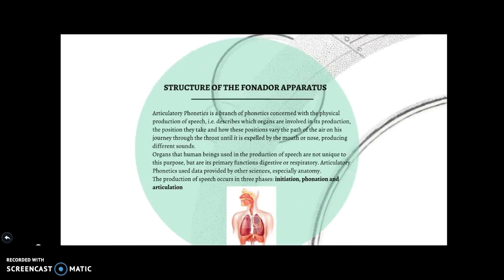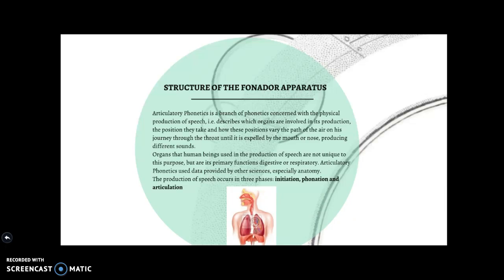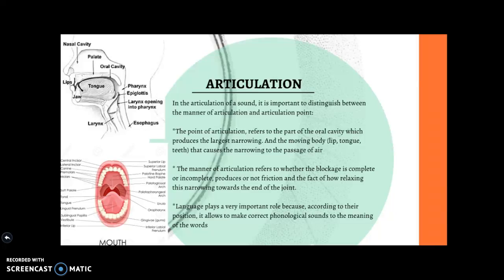Organs of Speech